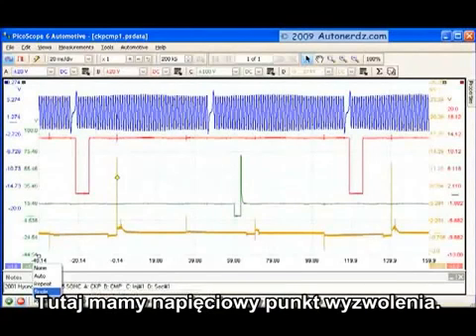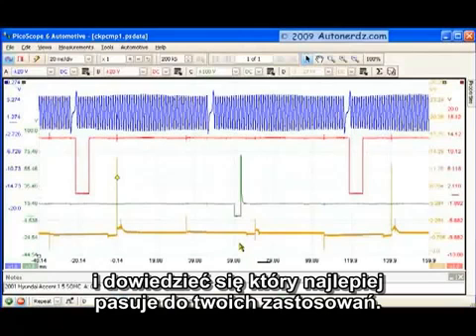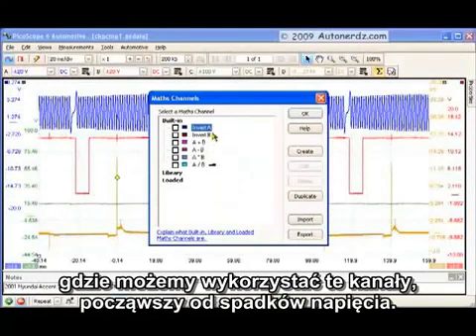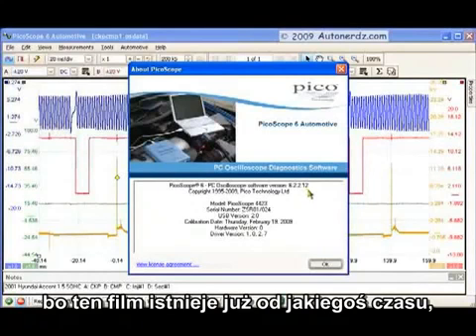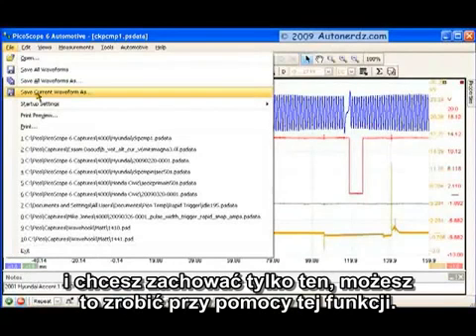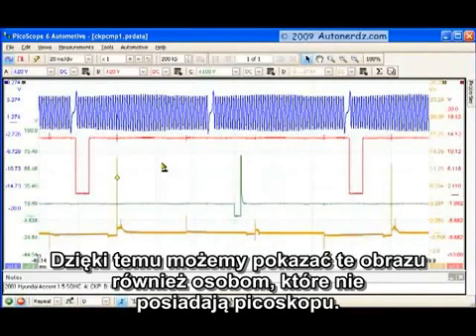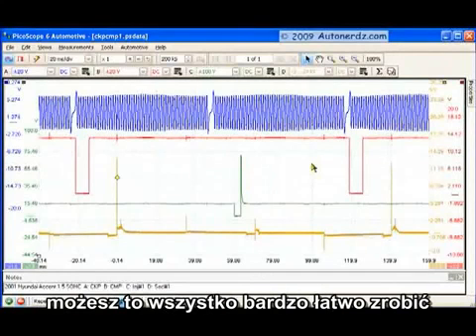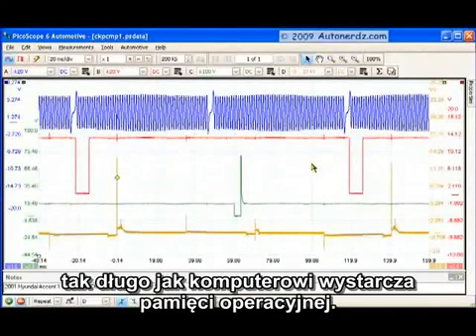Najlepsze w sieci: Wstęp do PicoScope 6 cz. 3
Wstęp ten stworzony został przez firmę Autonerdz z USA. Pokazuje on działanie oscyloskopu jak również jest wstępem do jego obsługi. Według naszej opinii film nie jest wysokiej jakości merytorycznej aczkolwiek warto się z nim zapoznać.